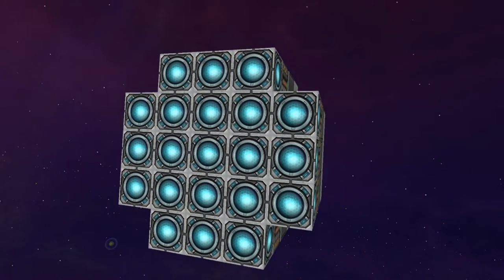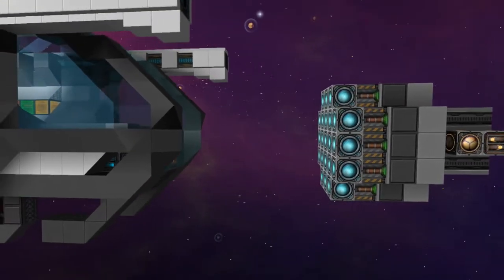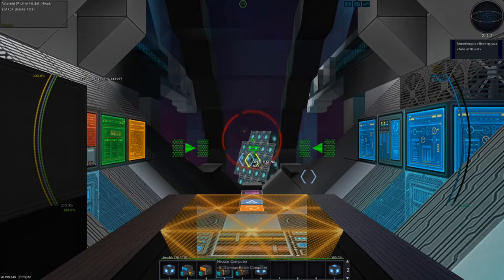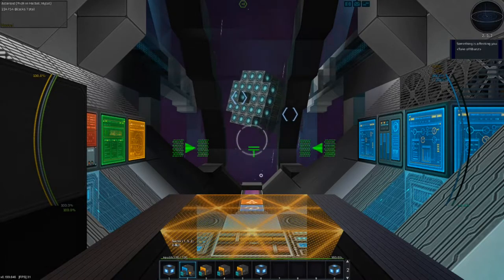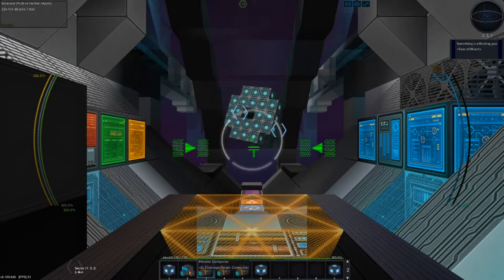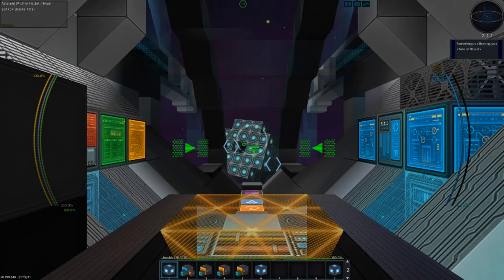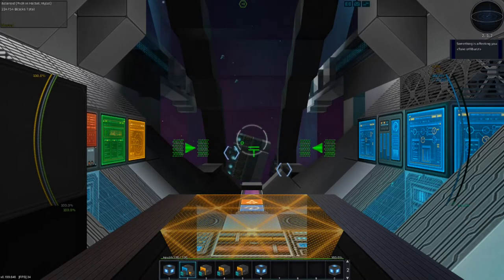StarMade Weapon Lab - Indestructible Armour?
Had a crazy idea, will cores work as armour as they can not be destroyed first? well this is the testings.